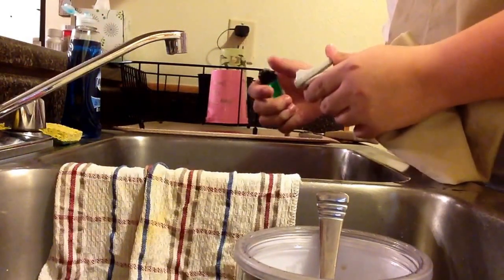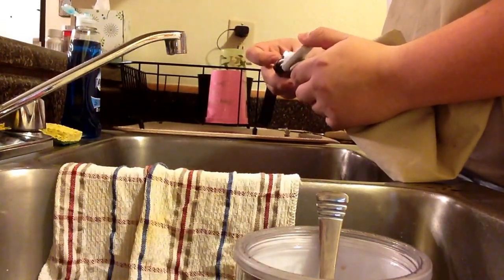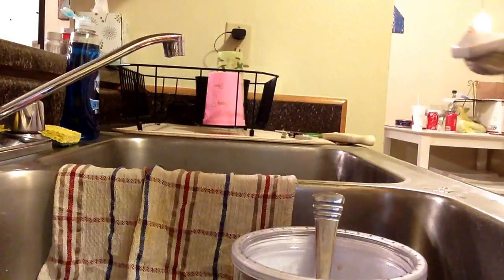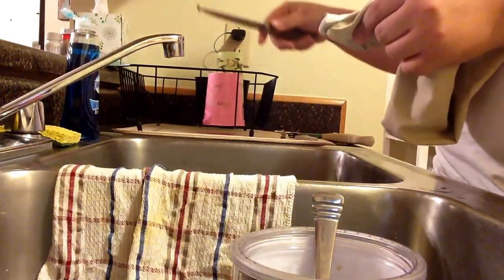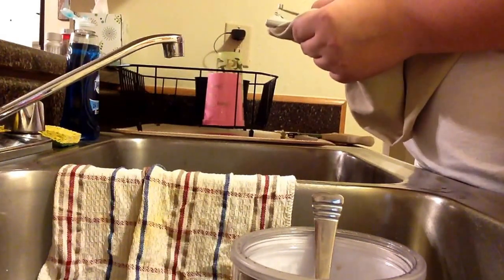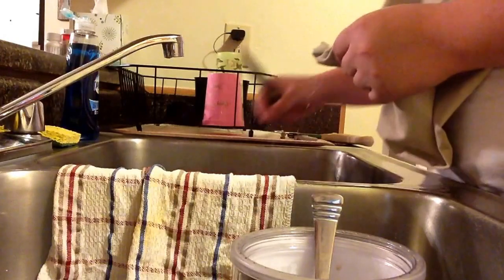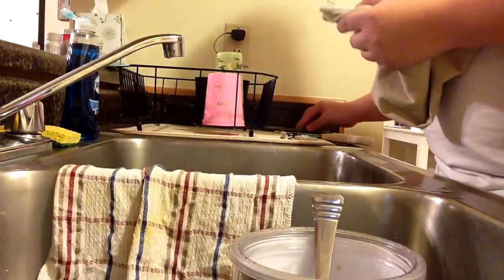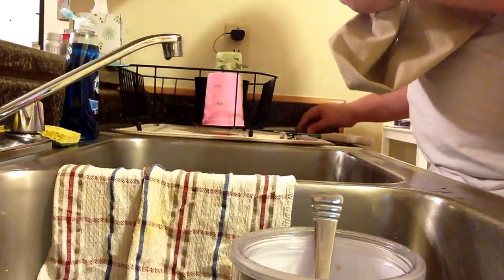How to remove a magnetic security tag off clothes easily.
So to remove the tag  is short-term all you need is a knife and a lighter